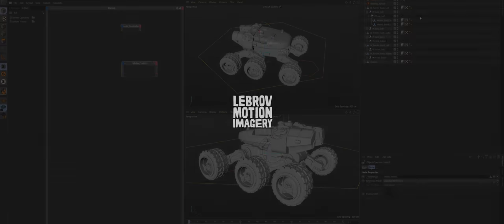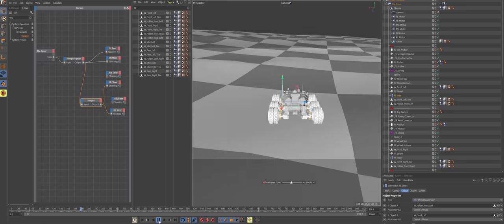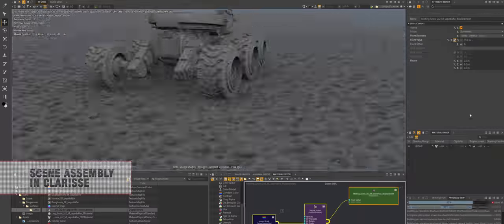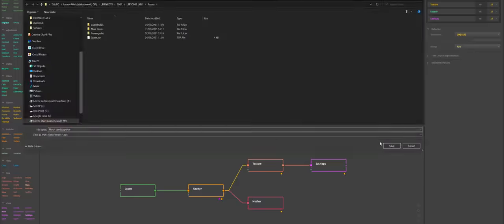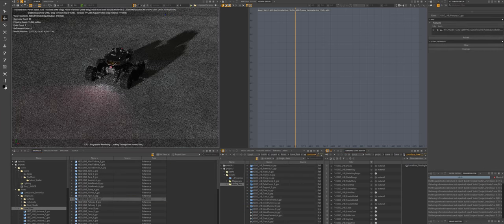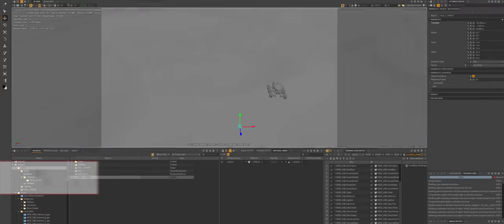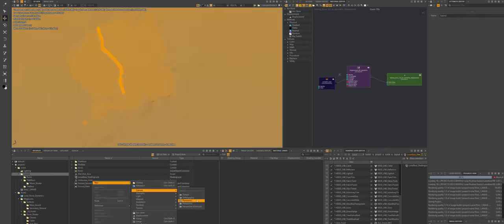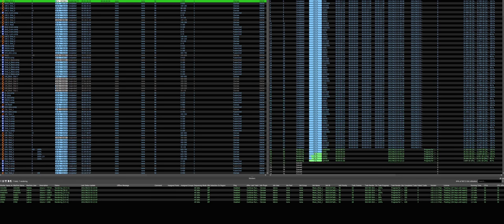Lunar Rover | CG BREAKDOWN & ASSETS